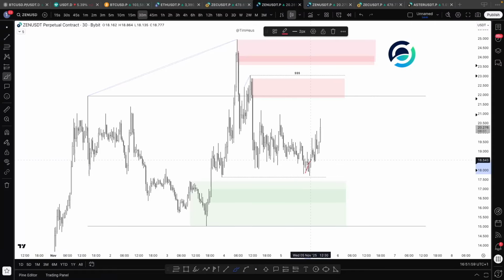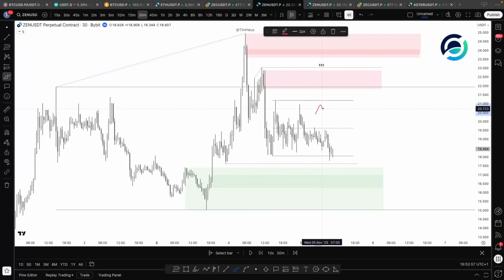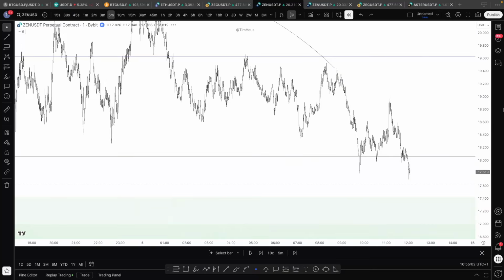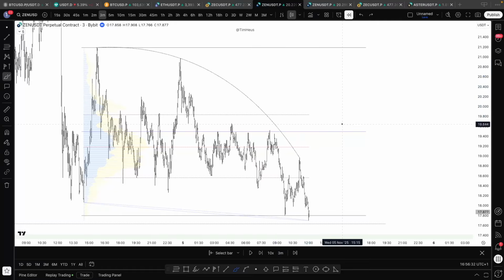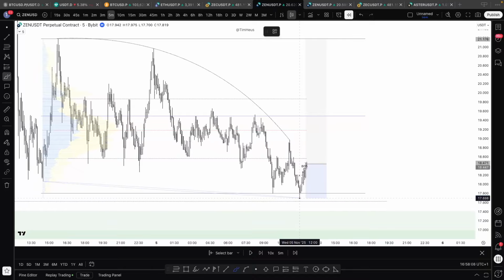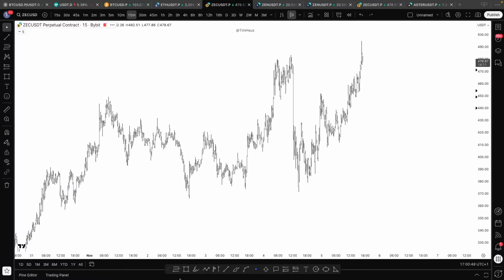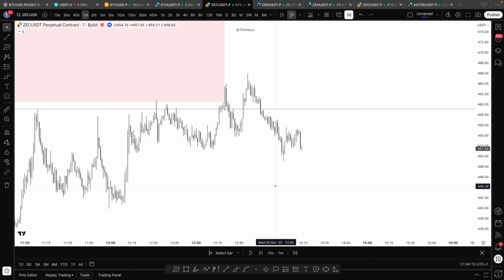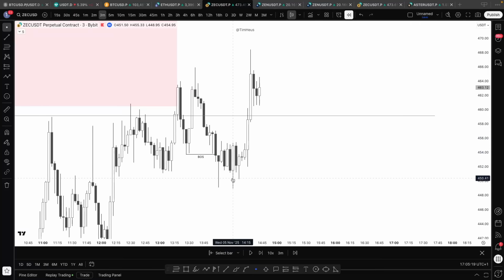Win or Loss? ZEC & ZEN Trades ✍️